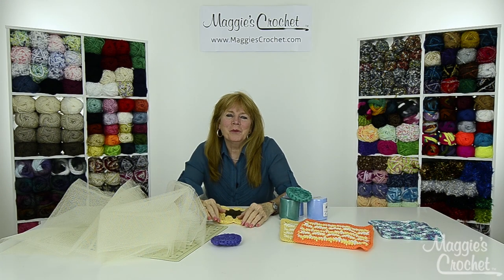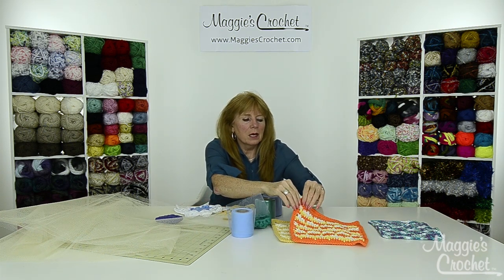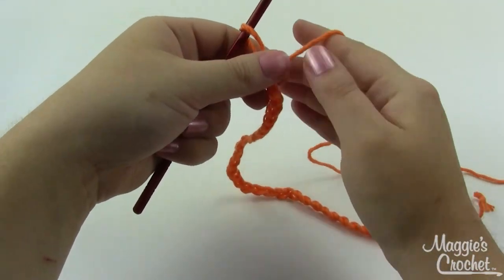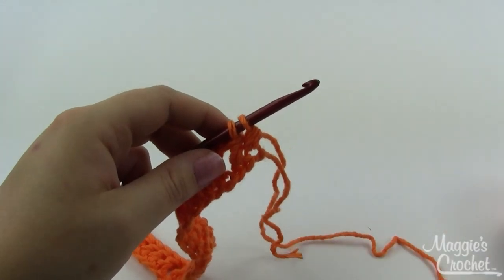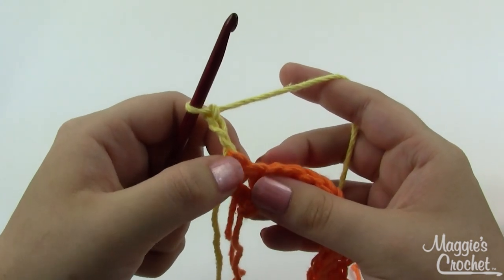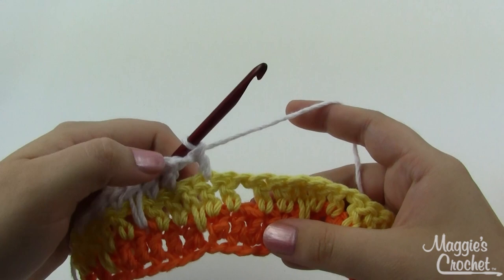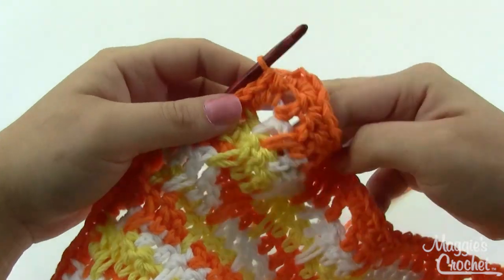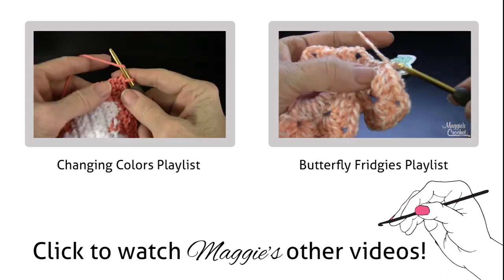Sandcastles Dishcloth Free Crochet Pattern - Left Handed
REQUESTS WELCOME!!!